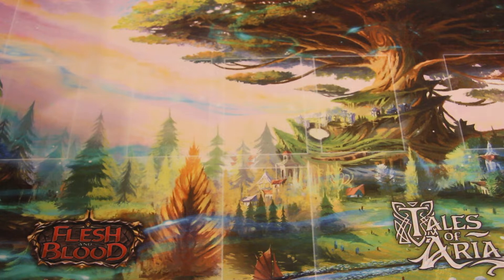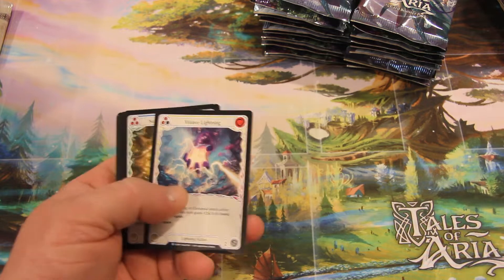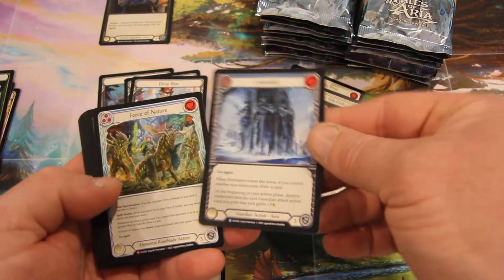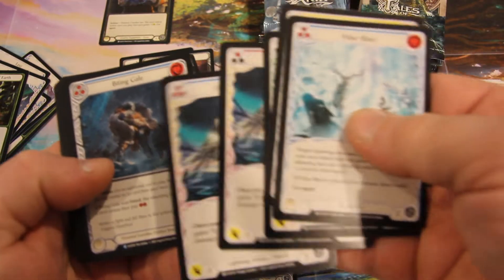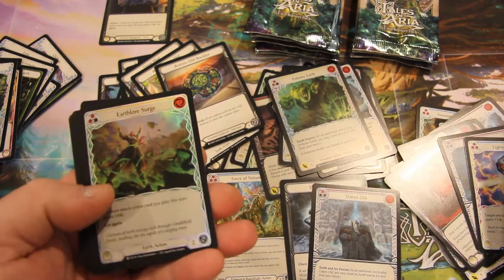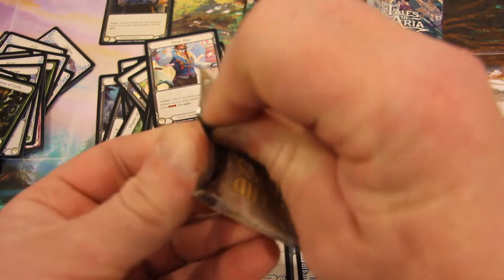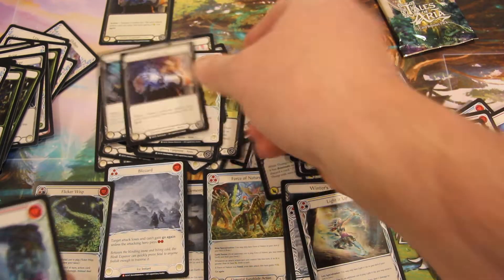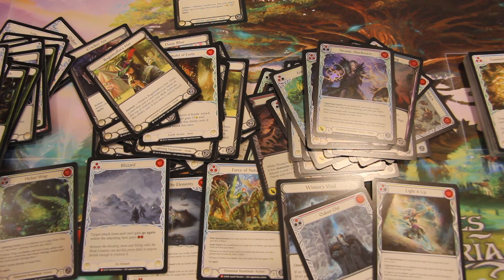28th Tales of Aria 1st edition unboxing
26th Tales of Aria 1st edition unboxing